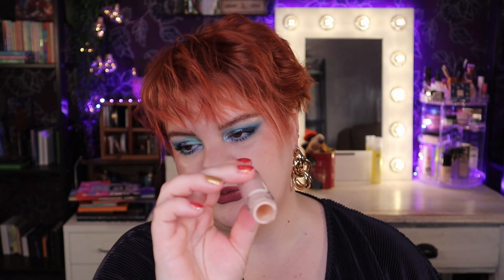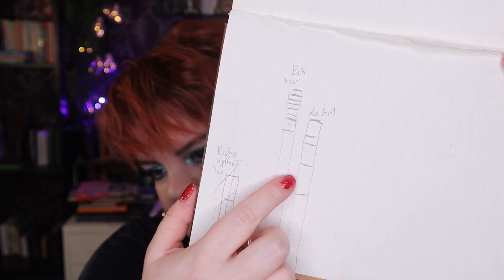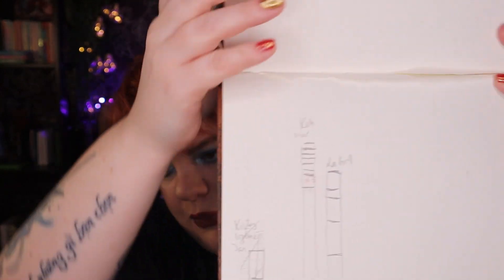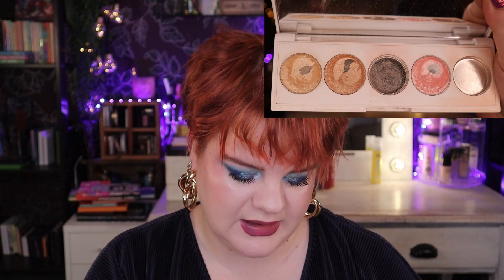ROLLING 10 PROJECT PAN | 2023 FINALE!!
Hi everyone! Thank you so much for clicking on this video!  My name is Helena, I am a makeup- and beauty geek living in north of Sweden.

PANNING ITEMS:
Kicks lipliner Blueberry
Peripera Ink Lasting foundation
Beauty creations Peach setting spray
L.A Girl Eyeliner Lullaby
Colorpop Pretty fresh concealer
Kiko milano Bronzer
Catrice Tensational primer
Give me glow cosmetics Liquid lipstick Berry Smoothie
ReRe Glitter
Ofra cosmetics highlighters